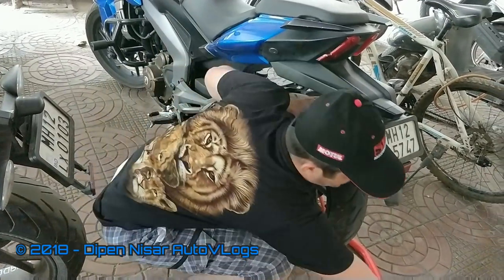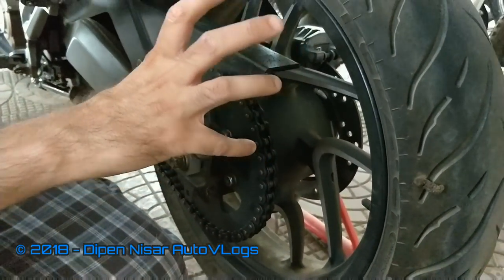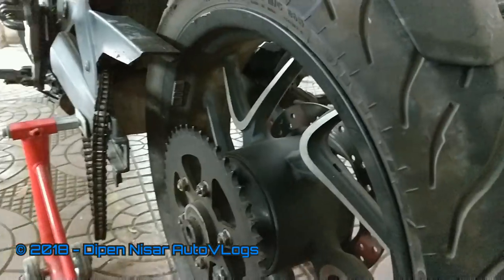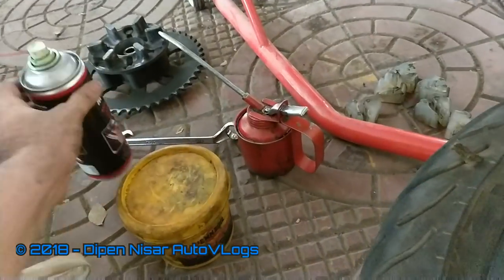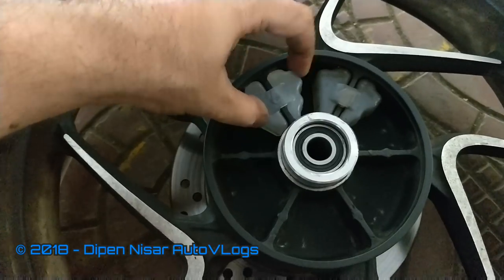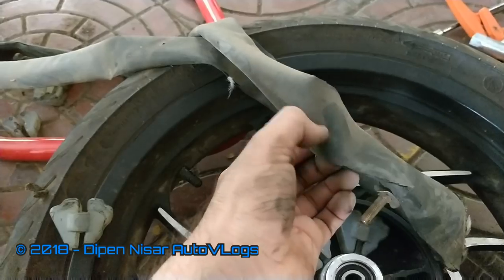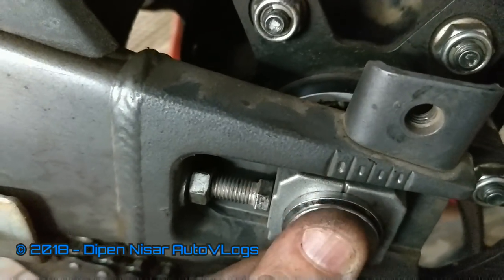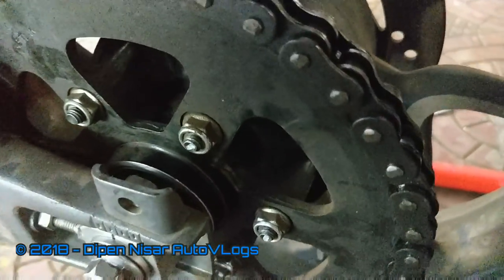Bajaj Dominar 400 Maintenance | Rear Wheel Hub Rubbers Replaced | Dominar DIY | Dipen Nisar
My Dominar had developed play in the rear wheel hub, because of the partially worn out wheel hub rubbers, so I decided to replace them at home. This video will cover a superficial DIY for how to change these rubbers.

Rubbers costed me approx 270 for 6 pieces and I purchased them from a Bajaj Service Center.

Logging Details
Video and Photo Shooting Equipments: